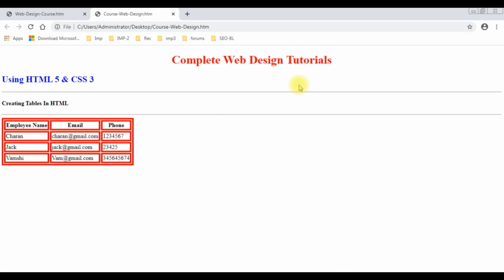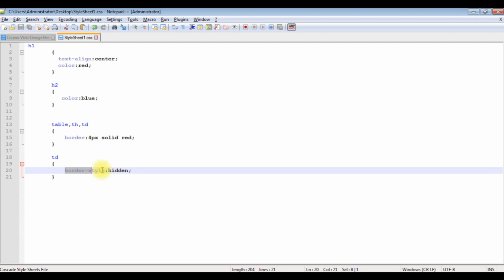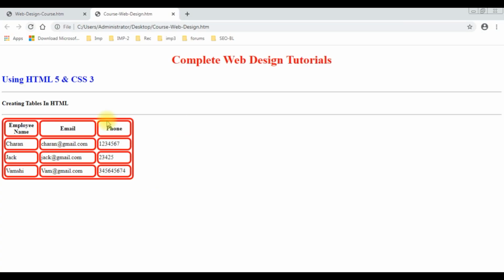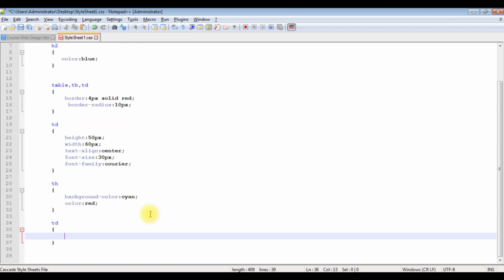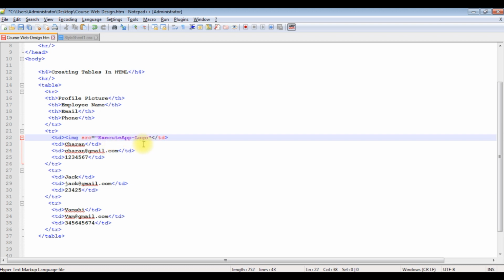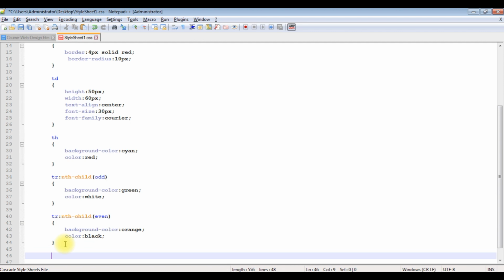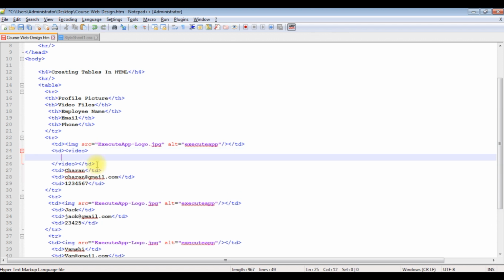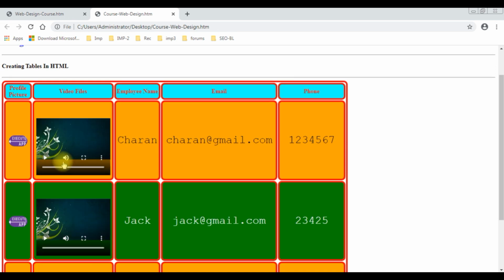HTML CSS Web Design Free Crash Course On Table Element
Web Design Course To Create Table With Columns, Rows & Headers Using HTML and CSS

html tutorial for beginners focusing on the HTML table element, CSS styling, and HTML5. Learn to craft tables with columns, rows, and headers through step-by-step tutorials covering essential concepts like CSS3 and HTML5. This comprehensive course equips you with the skills to create visually appealing and organized content layouts. Perfect for beginners seeking hands-on experience in building responsive and structured web designs. Dive into the world of CSS table styling, HTML5 advancements, and more with this user-friendly, practical learning resource.

Learn complete full web design tutorials

Explore HTML, CSS, and JavaScript with beginner-friendly tutorials. Start with HTML basics, including tags and structure. Learn JavaScript essentials like variables, loops, and functions. Discover CSS fundamentals for styling web content. Dive into comprehensive full courses for in-depth understanding. Develop practical skills to create interactive and visually appealing websites. Master HTML, CSS, and JavaScript interactions step by step, building a solid foundation for web development. Access tutorials and full courses that cater to beginners, guiding you through each concept and helping you gain confidence in front-end development.